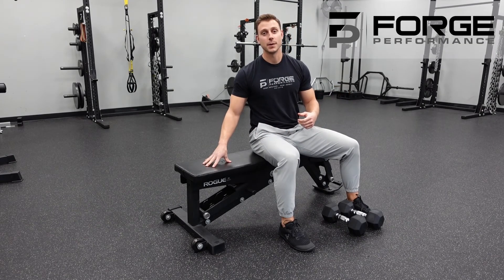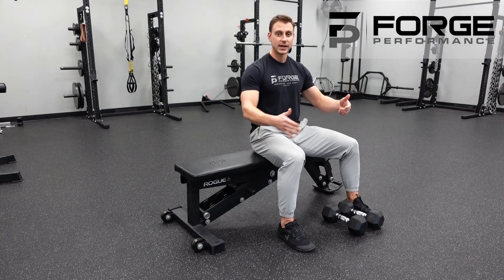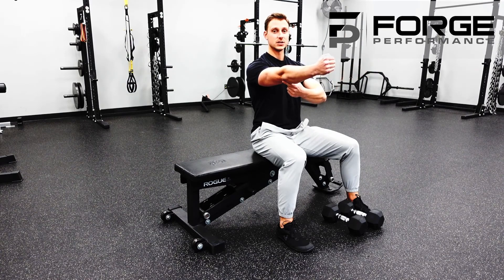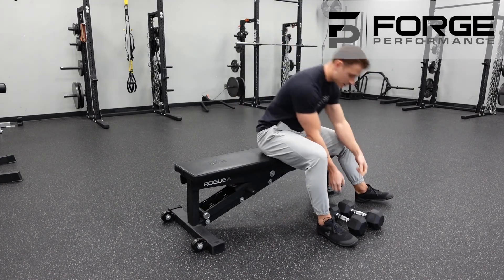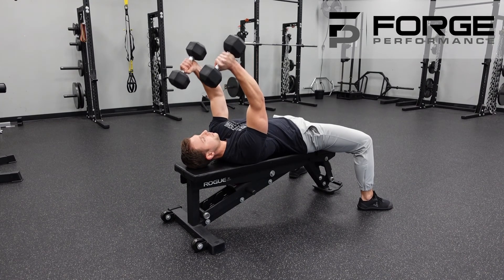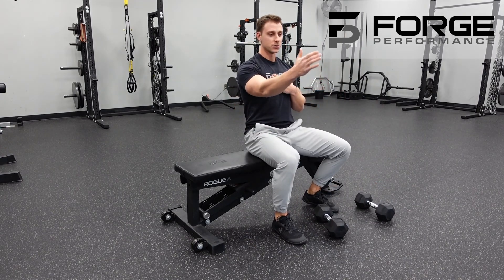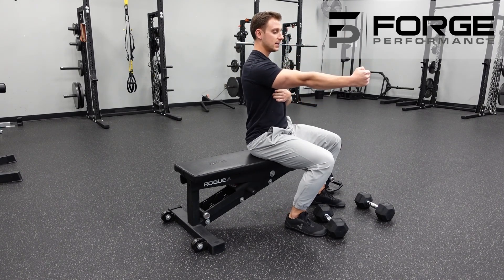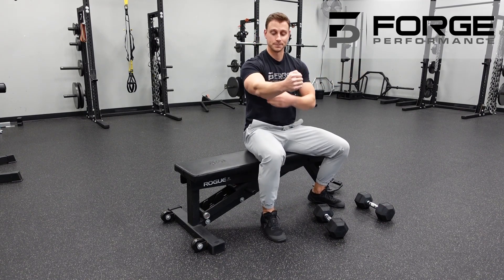Neutral DB Skull Crusher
This video shows you how to perform a Neutral DB Skull Crusher with a full demonstration of the movement complete with in-depth cues and best practices. If you’re a beginner or advanced and you want to master the movement, this video will show you how in just a couple of minutes.

If you’re looking for more in-depth video instruction on skull crushers, check out our tricep playlist! You’ll find progressions and regressions for each exercise in order, as well as a more detailed video for performing the perfect skull crusher.

AND